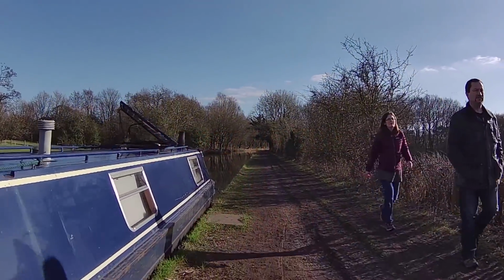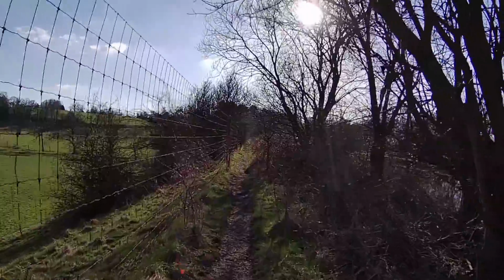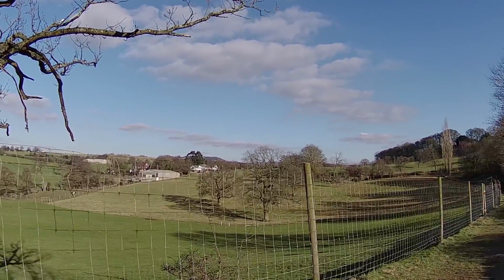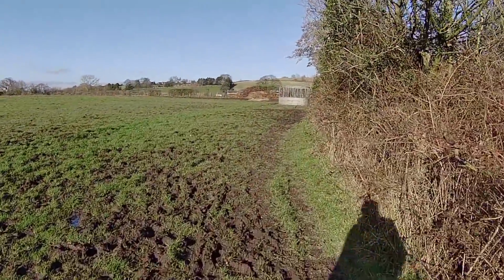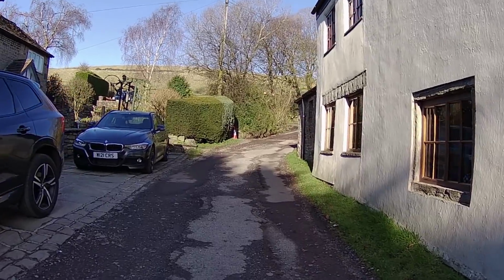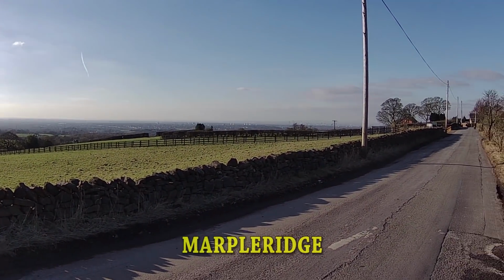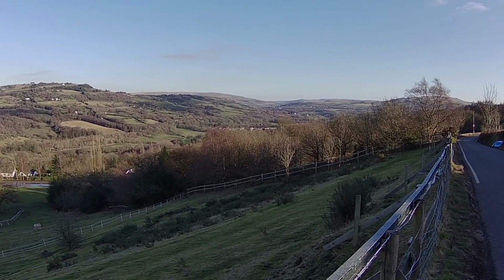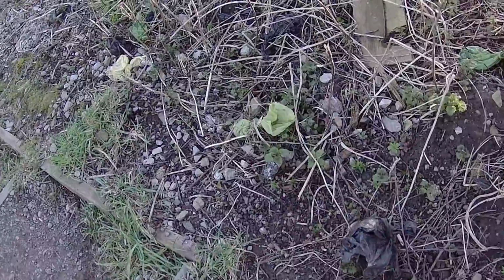A towpath and footpath walk. Hawk Green to Marpleridge from the Macclesfield canal.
Starting on the Macclesfield canal at Hawk Green I walk south towards High Lane. At bridge 8 I pass Windlehurst Hall and its "Wizard", then follow footpaths towards Marpleridge. From there I head back to Hawk Green and the canal. 27th February 2021.

Hi, Just in case you haven't found this yet... All of my 2020 cruises are being added to this playlist on my channel. It lists them in order and makes them easier to find and binge-watch!